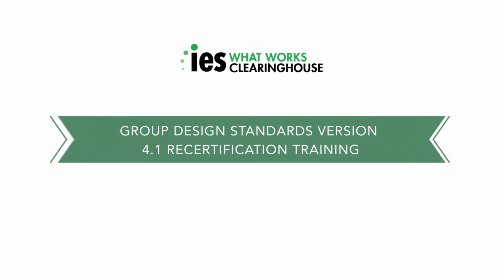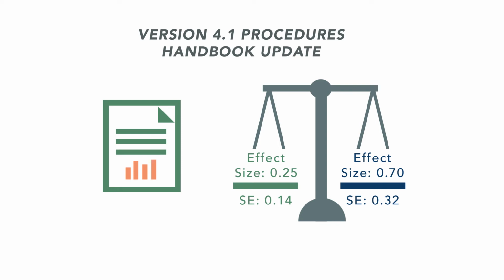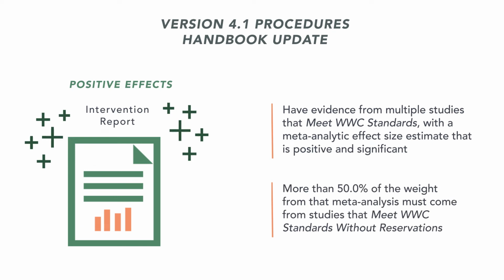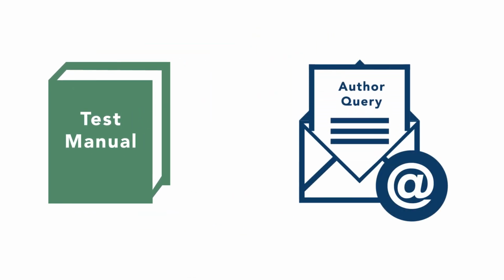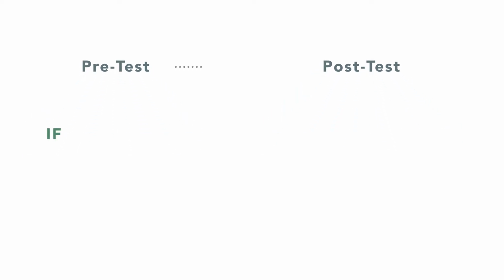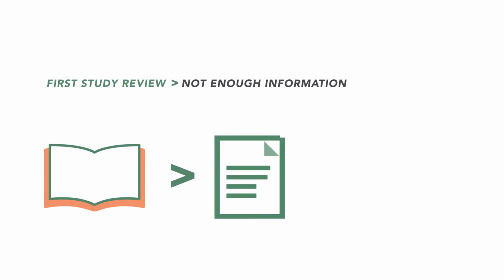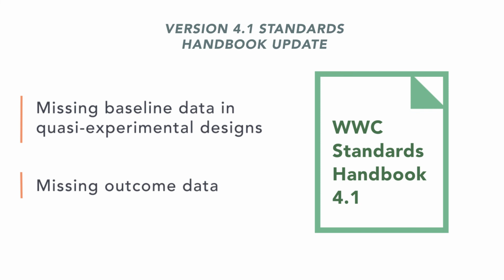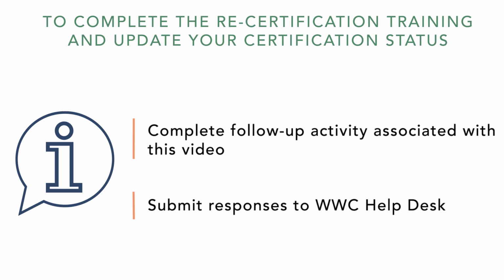What Works Clearinghouse Group Design Standards Version 4 1 Recertification Training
This video provides details on how WWC reviewers already certified under version 4.0 of the WWC Group Design standards can become recertified under version 4.1. If you have not been certified in the WWC Procedures and Standards, but are interested in becoming a reviewer, please see the WWC Reviewer Certification resource for more information.

The version 4.1 recertification process involves two steps. First, reviewers certified under version 4.0 should watch the recertification video below, to learn about the application of the most significant changes under version 4.1 standards and procedures.

Upon correctly answering the knowledge check question, reviewers’ certification will be updated to version 4.1. Reviewers will be given up to three opportunities to pass a knowledge check question to become certified under version 4.1.